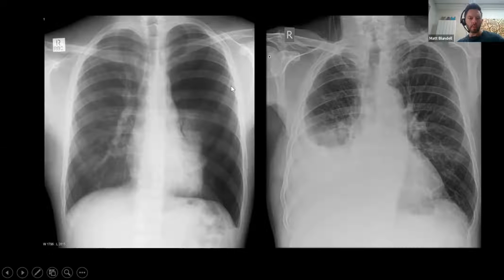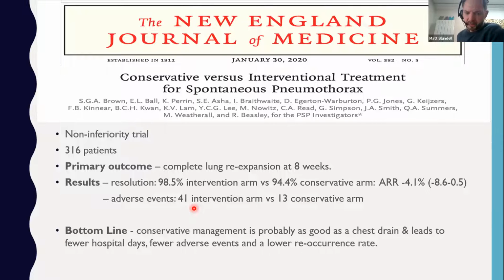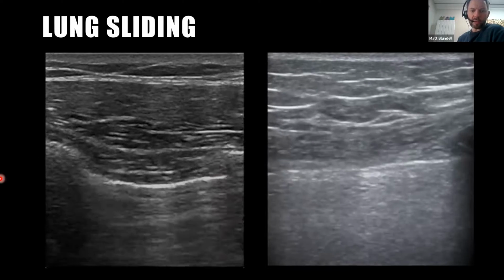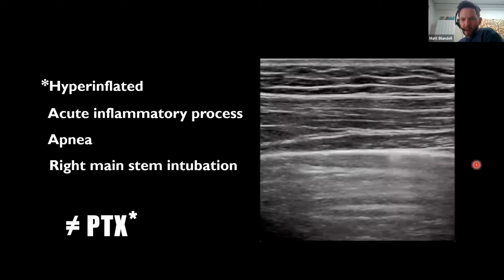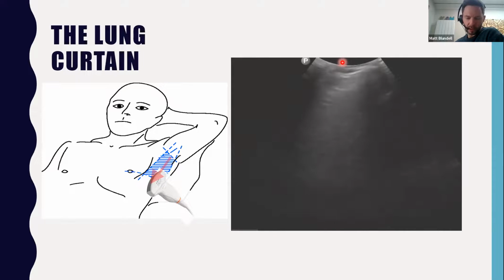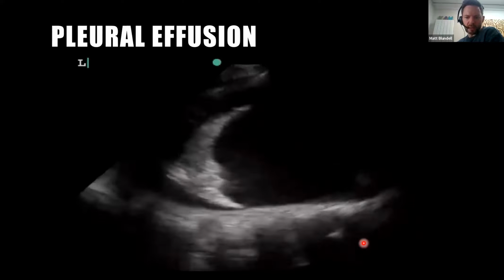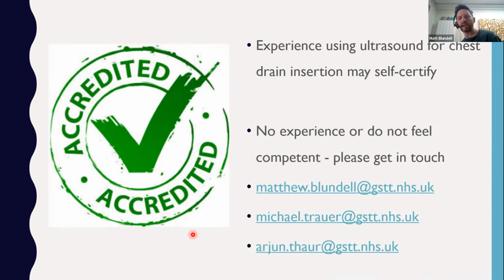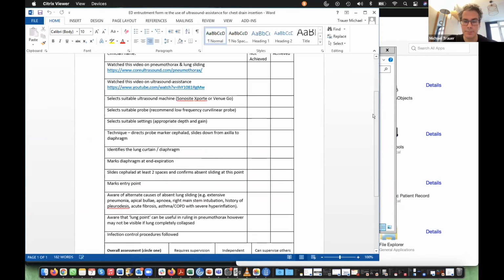US-assisted Chest Drain Insertion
Ridiculously handsome Matt Blundell opines on the topic of US-assisted chest drain insertion!